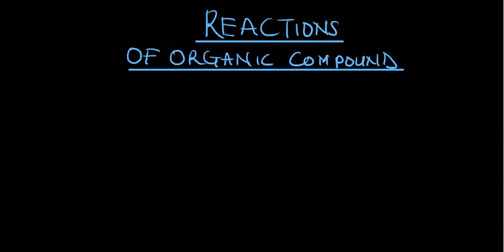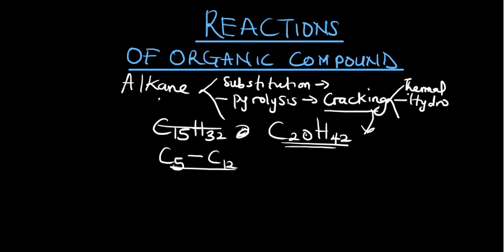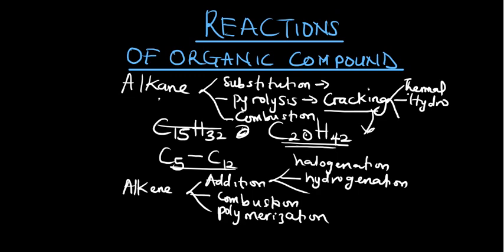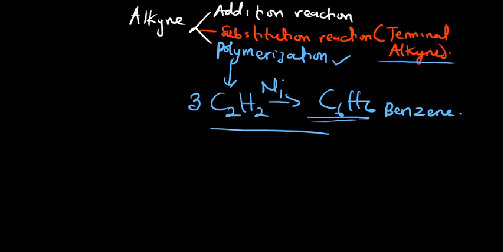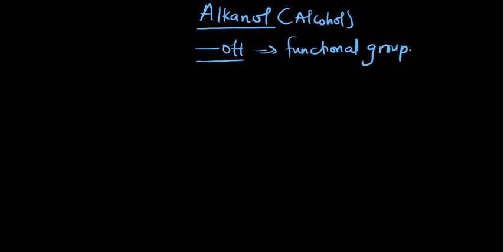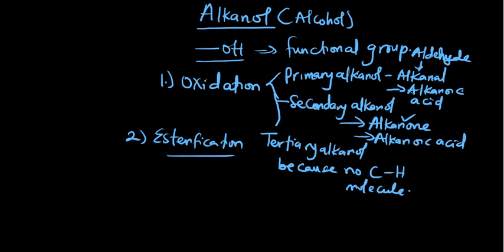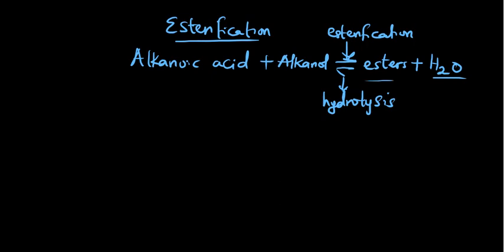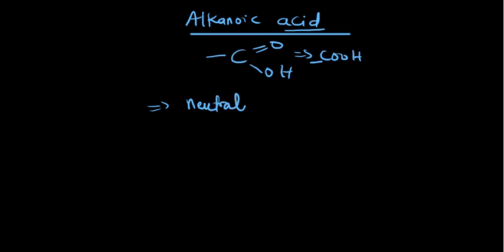Organic Chemistry Intro Part 5 | Reactions | Substitution | Polymerization | Oxidation | Combustion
This video is on introduction to Organic Chemistry.